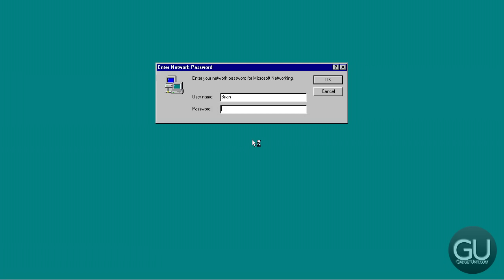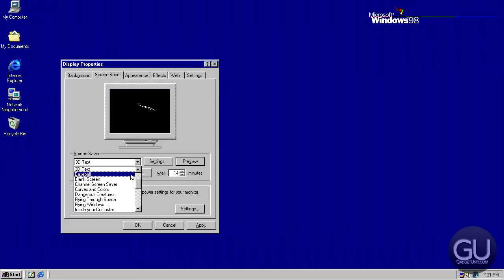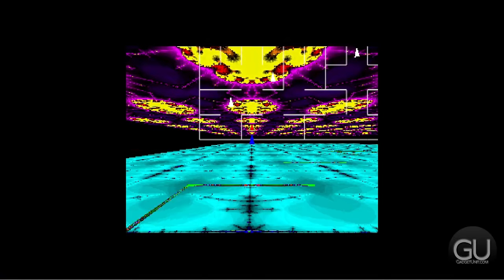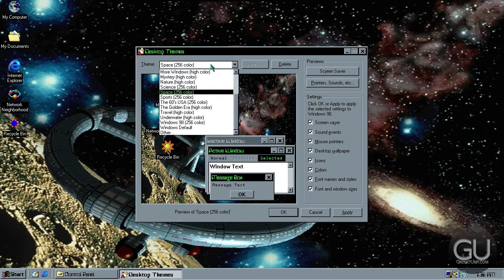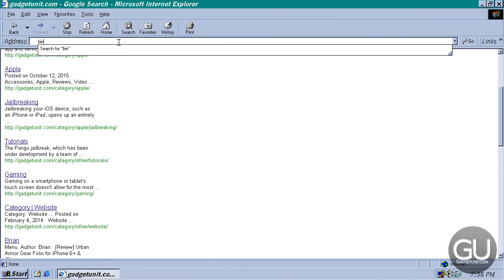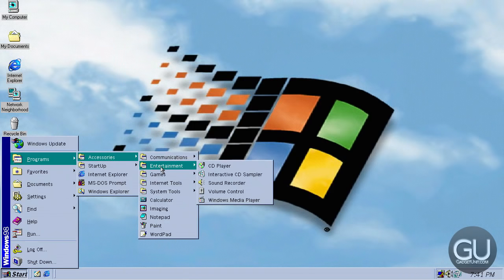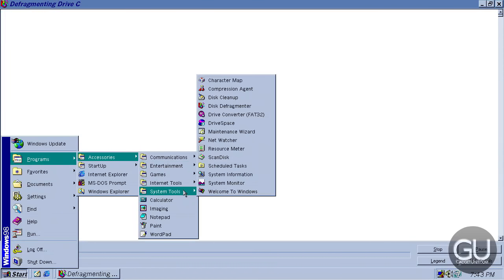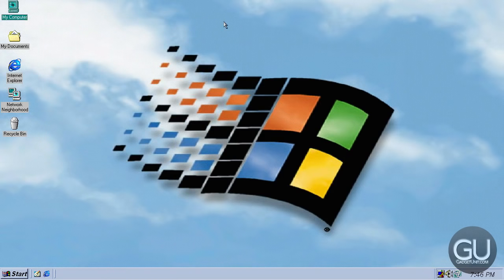Old OS - Windows 98 SE (Second Edition)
Windows 98 SE...because why not? Interested in a different OS? Leave your requests below.